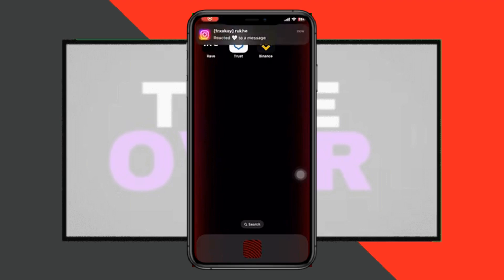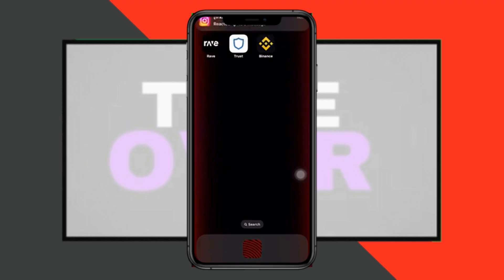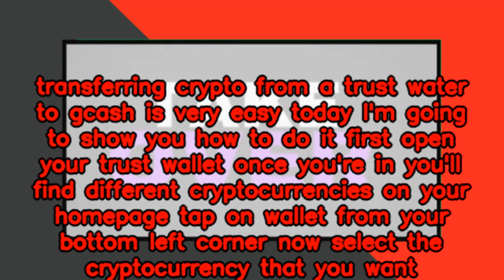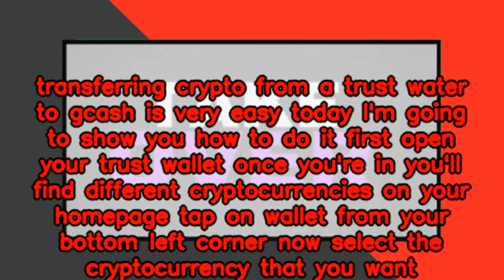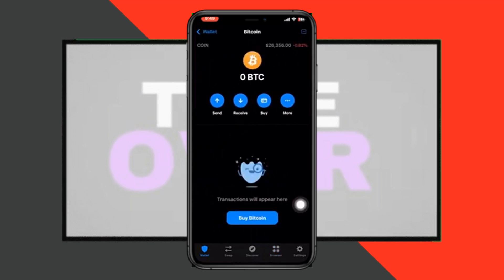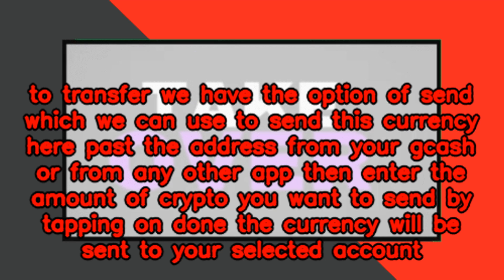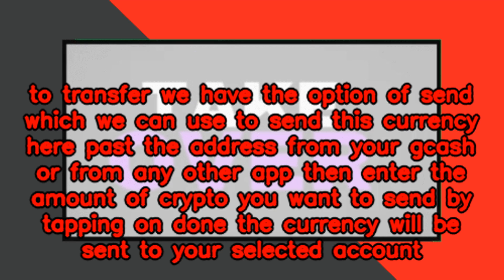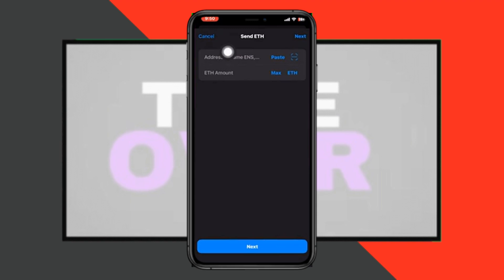TRANSFER CRYPTO FROM TRUST WALLET TO GCASH (2024)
Welcome to our comprehensive guide on how to transfer crypto from Trust Wallet to GCash! In this video, we'll walk you through the entire process, ensuring that you can seamlessly convert your cryptocurrency into cash right in your GCash account. Don't miss this opportunity to harness the power of your digital assets.